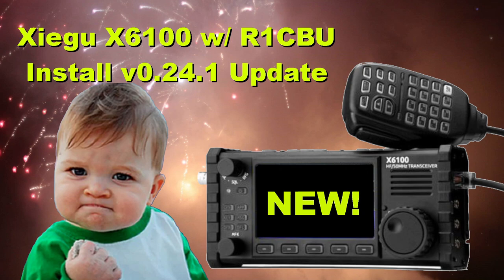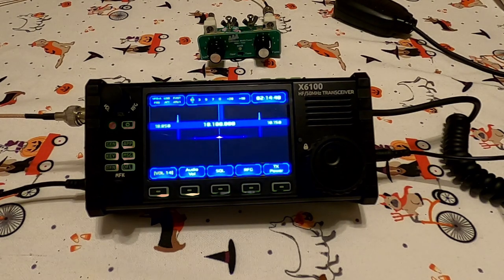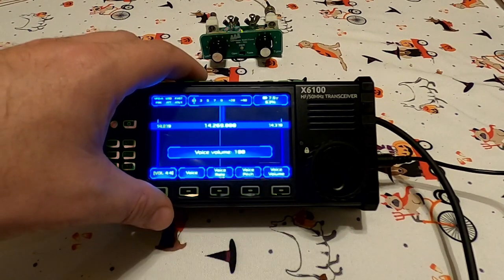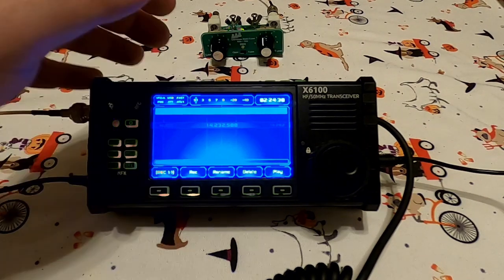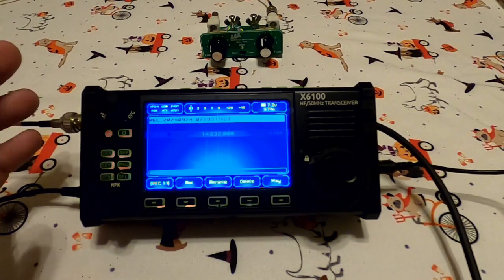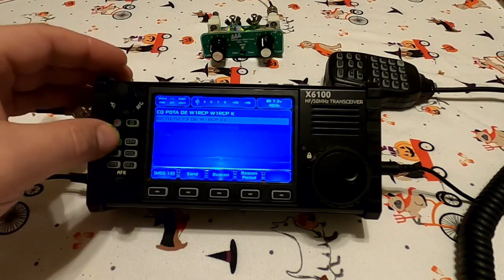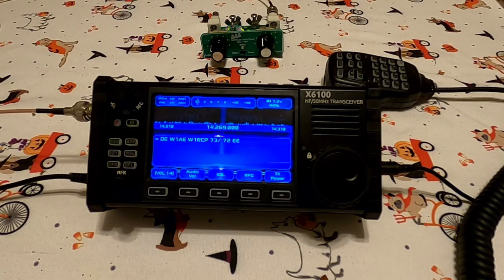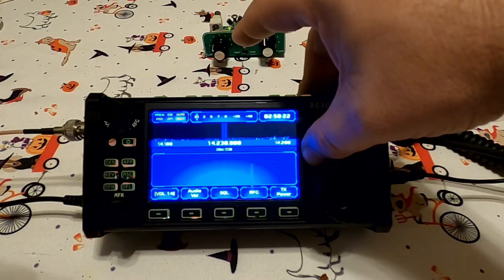R1CBU new update 0.24.1 Install and testing. Let’s explore the newest release from GitHub!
Getting reports of low audio. I may have to upload this again after remastering the audio.

0:00 - Intro and thanks to Channel Members
1:00 - Download R1CBU from GitHub
2:06 - Save it where you can find it
2:30 - Unzip the files
2:50 - Fire up Rufus and write the image to the micro SD card
3:50 - Remove the micro SD card from the PC & head to the radio
5:00 - Exploring the menu
13:40 - Does recordings work???
18:10 - Exploring CW
24:30 - CW messages WORK! CQ POTA
28:19 - Listening to CW and SSB recordings using my home rig through RCFORB remote
29:55 - Testing the top buttons